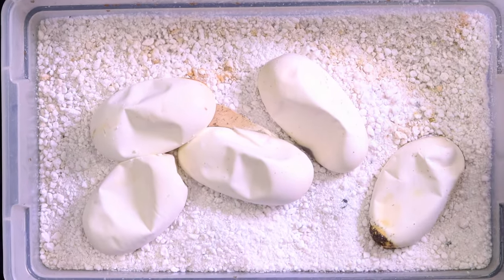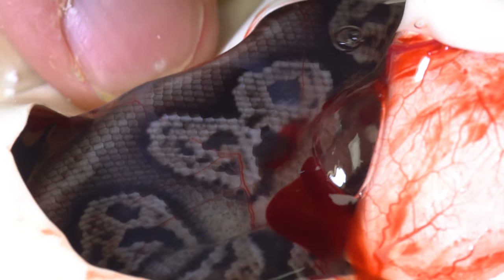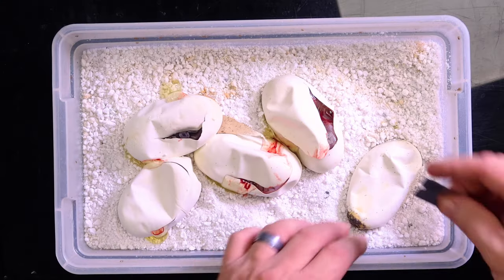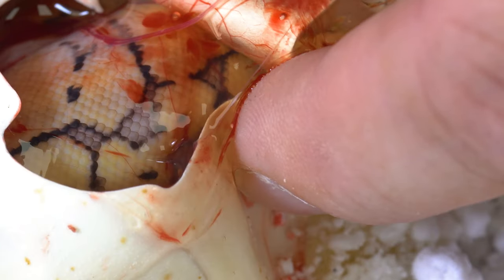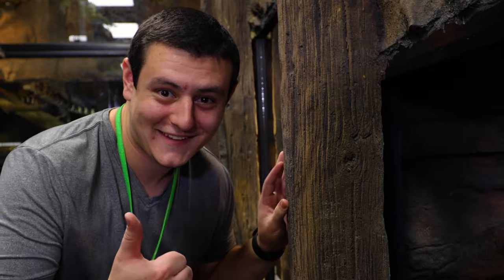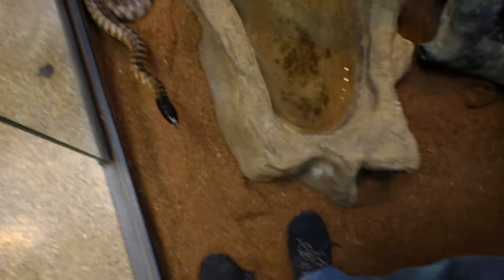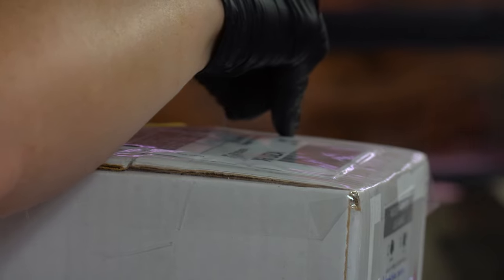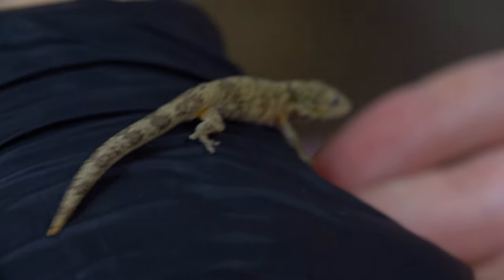ONE EGG CLUTCH, WE HIT A CRAZY SNAKE!!! | BRIAN BARCZYK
You will not believe what hatched out of this insane clown clutch with only one egg!

↑↑↑↑↑↑FOLLOW NOAH↑↑↑↑↑↑